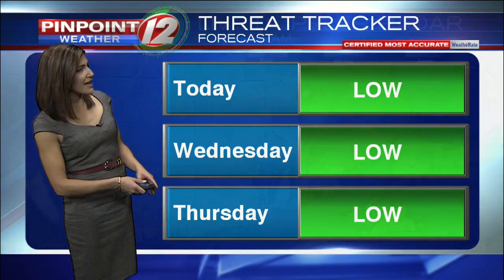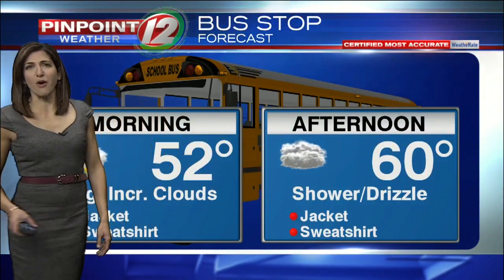Pinpoint Weather 12 Forecast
Eyewitness News Meteorologist Michelle Muscatello has the updated forecast for Tuesday, October 22, 2019